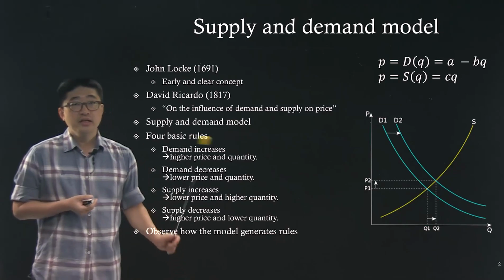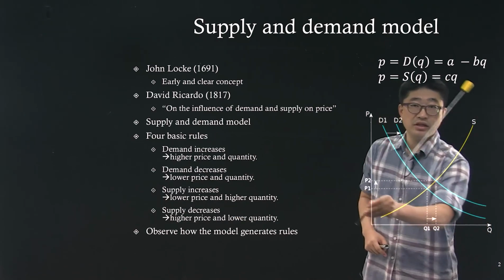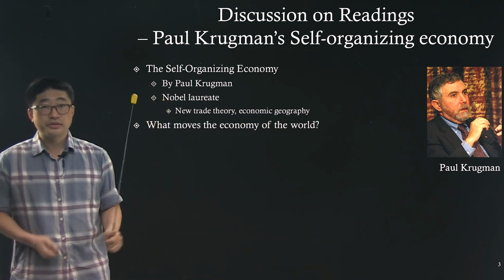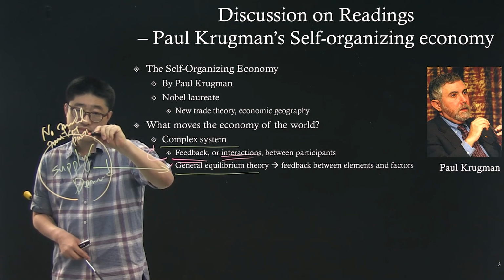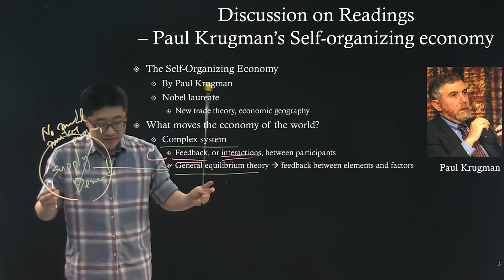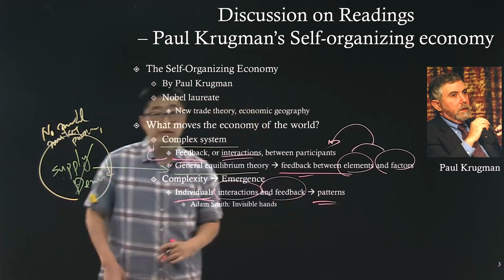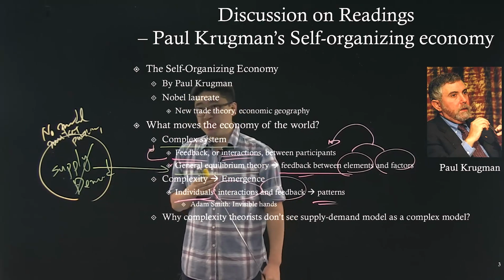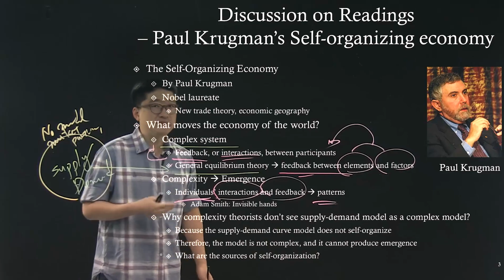모델링 및 시뮬레이션 개론1 [5-1] Supply and demand model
모델링 및 시뮬레이션 개론1 : Supply and demand model